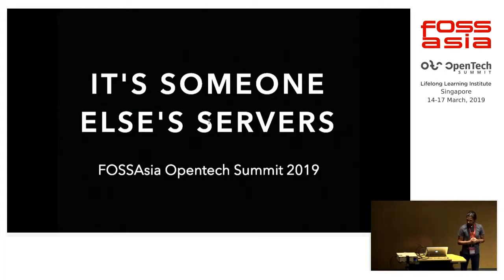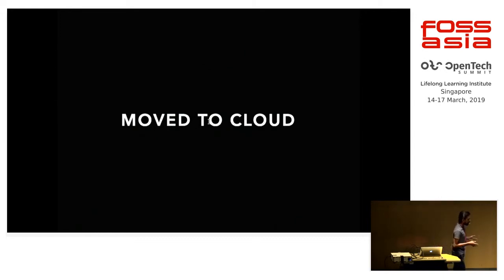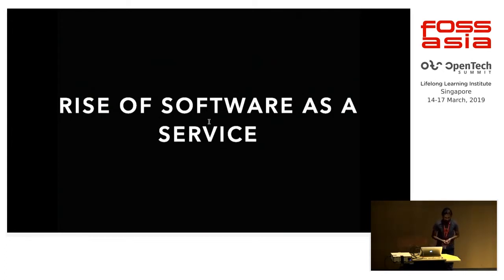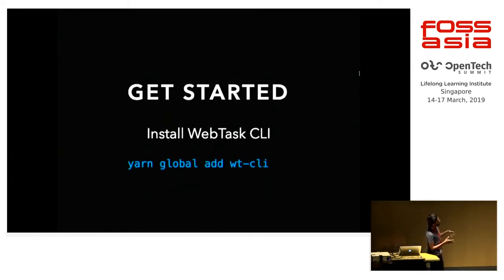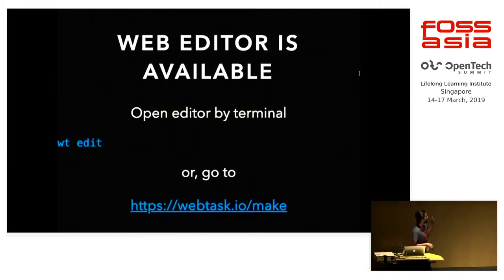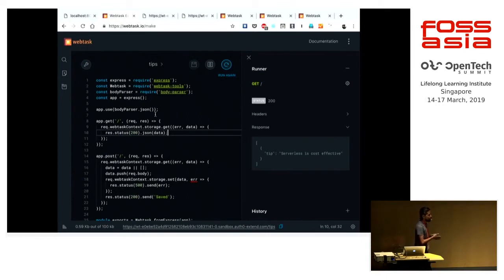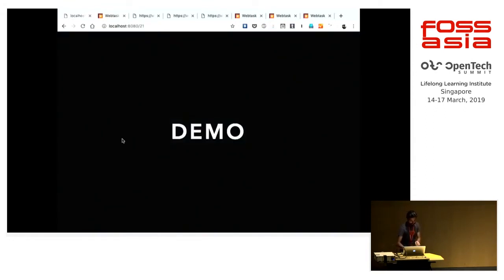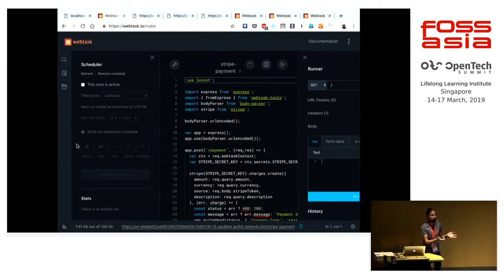It’s someone else’s servers by Chathu Vishwajith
15 March 2019 16:40, Lecture Theatre

Serverless and micro-services now being evolving and many providers have been introduced services and frameworks to creating Serverless applications. I will talk about how the industry evolved to Serverless and when It’s useful. WebTask.io is a new Serverless provider who supports Node version 8 out of the box. WebTask can use as code sandbox for Node.js applications. WebTask also can be used to create scheduled tasks and Webhooks with Node.js. I had a chance to work with WebTask on beta phase so I would like to share my knowledge and some demos I have created to the Audience.